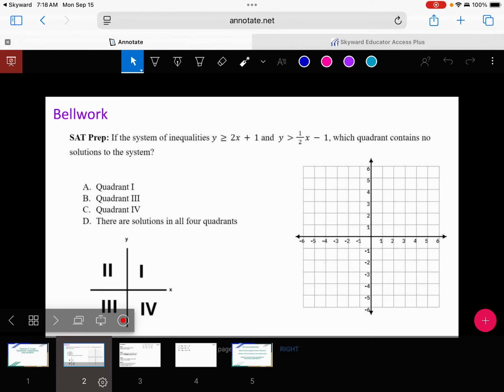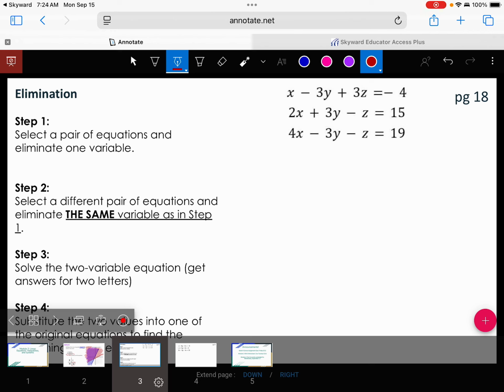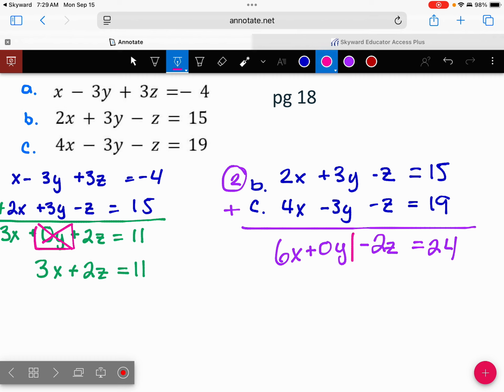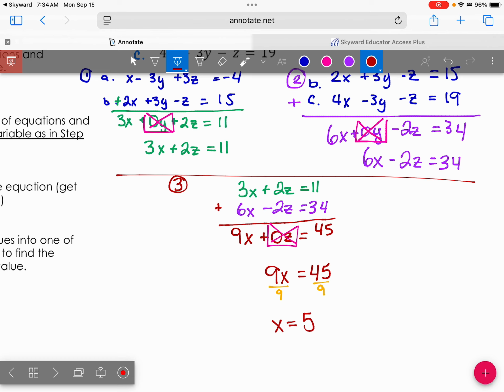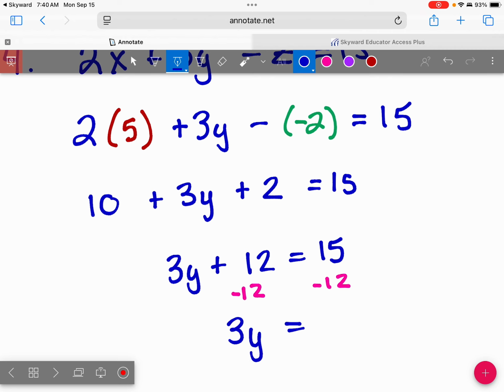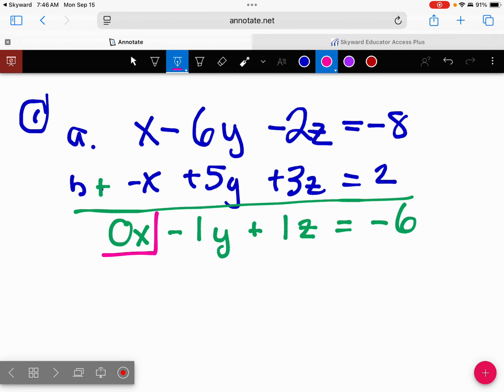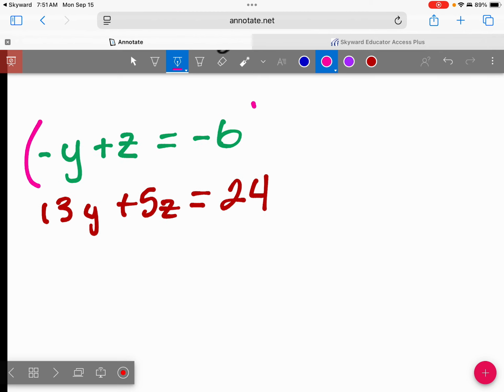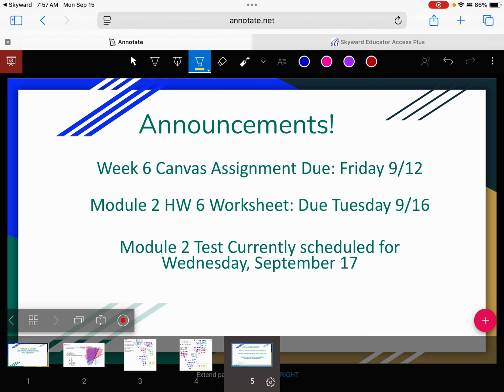Algebra 9.15.25 three variable systems